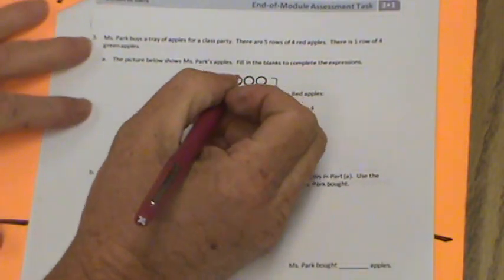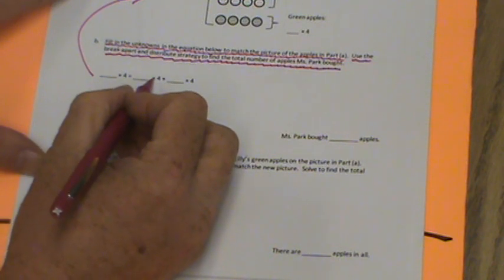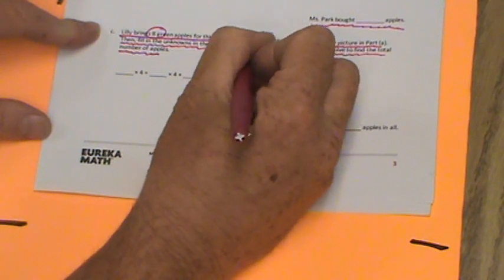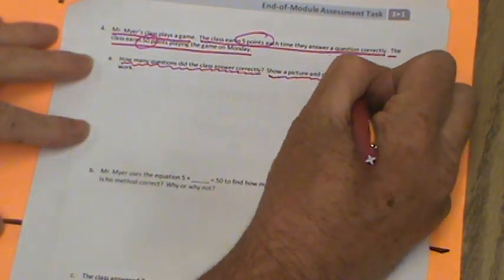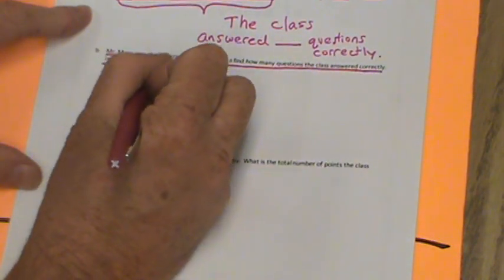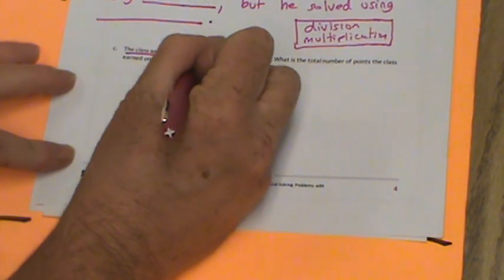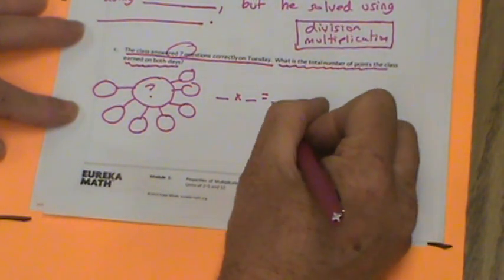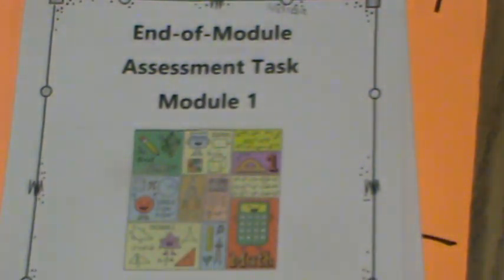Eureka Math, 3rd Grade, End-of-Module Assessment, Module 1, Part 2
Annotating the 3rd Grade Module 1, End of Module Assessment